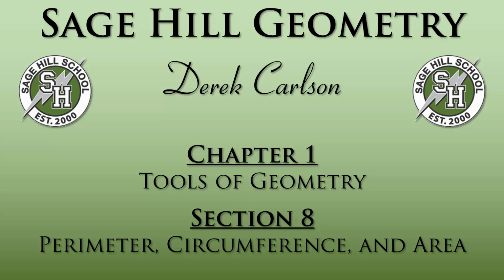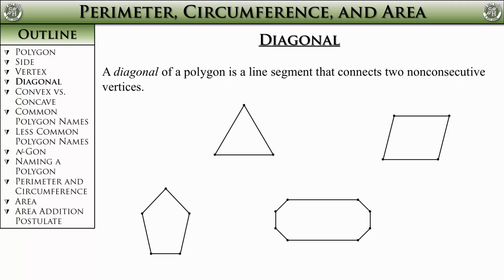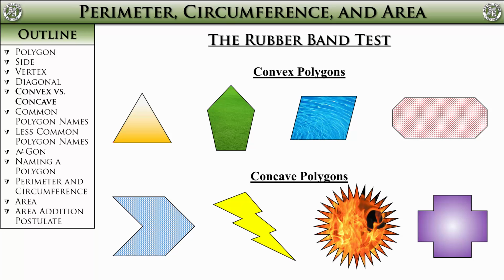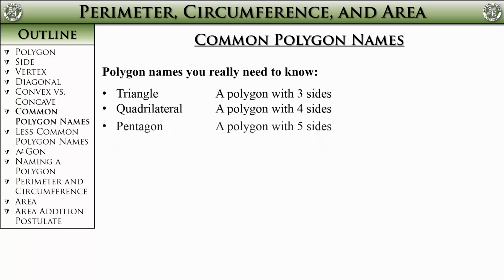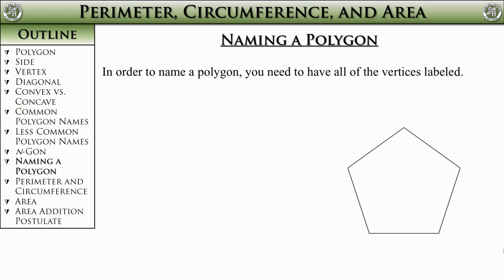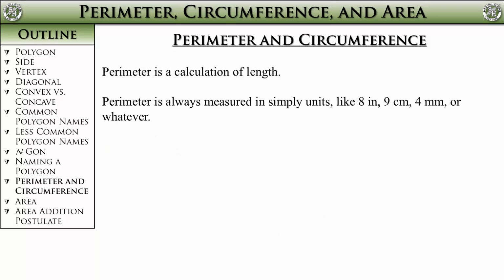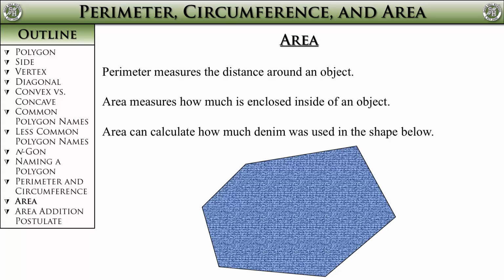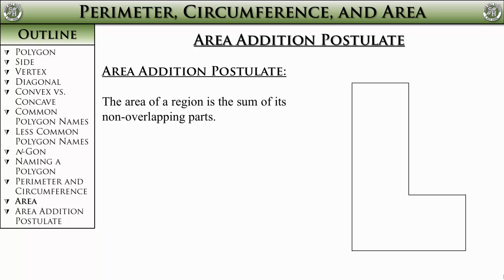Geometry, Section 1-8 -- Perimeter, Circumference, and Area